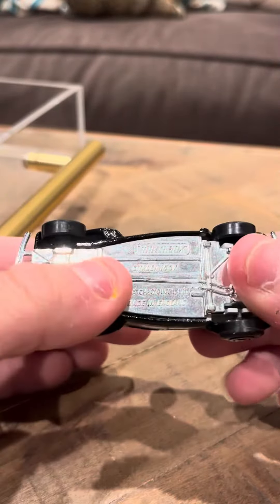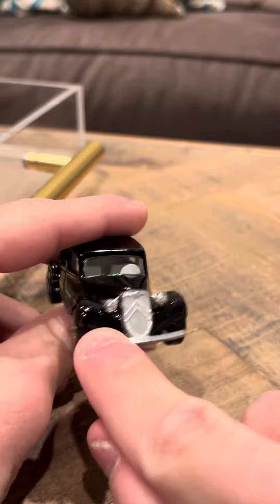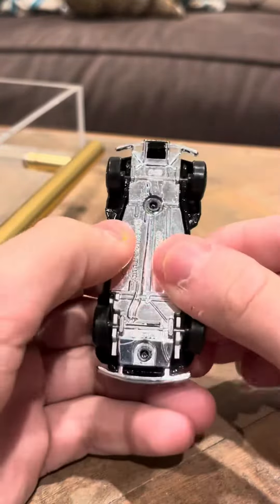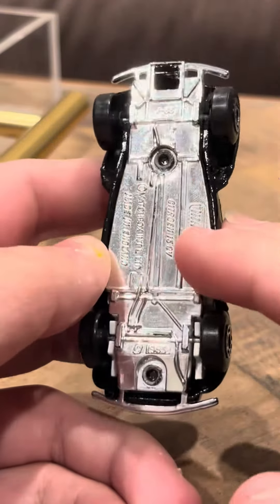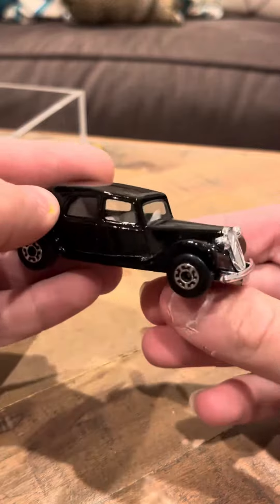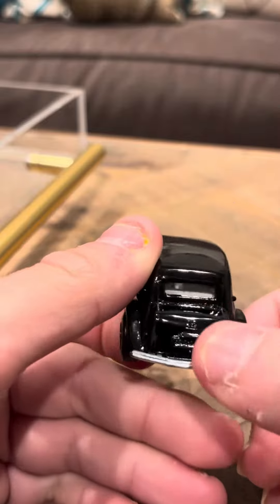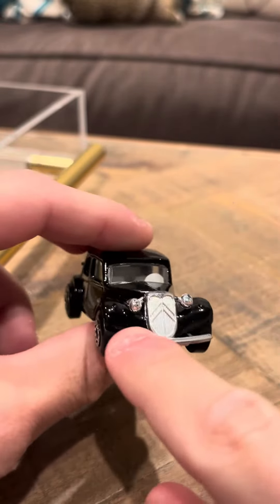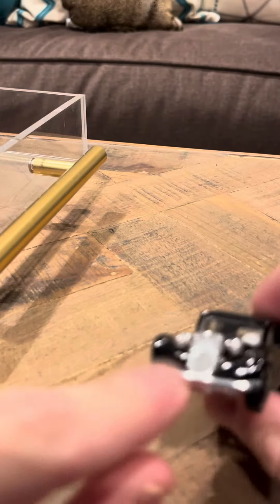Matchbox Citroen 15 CV